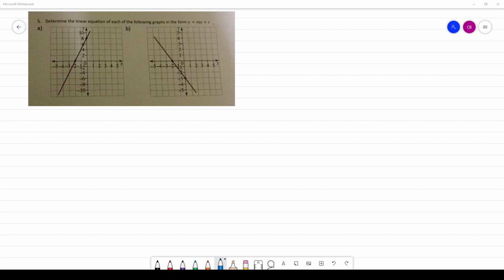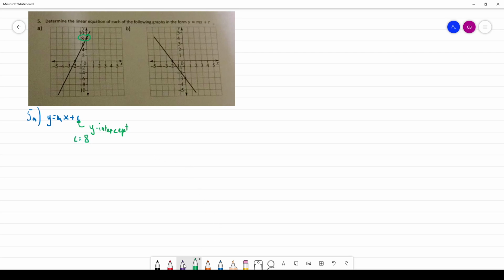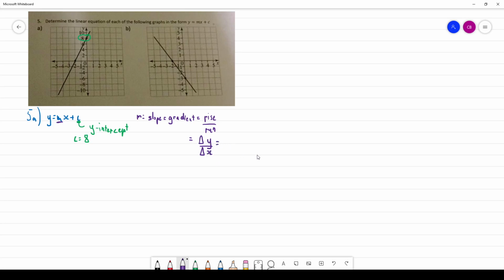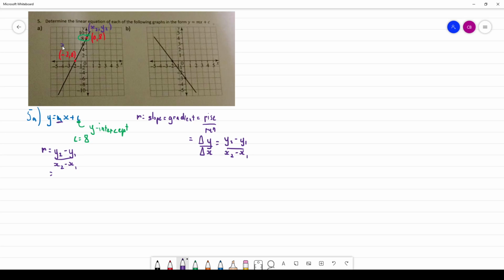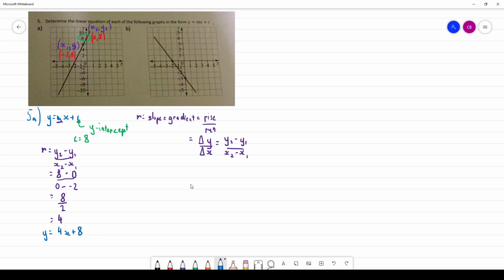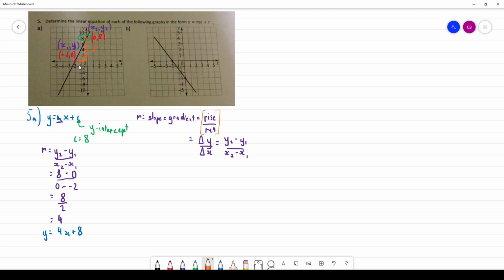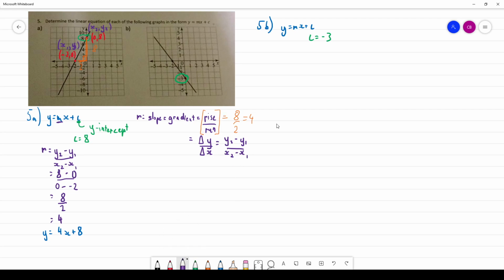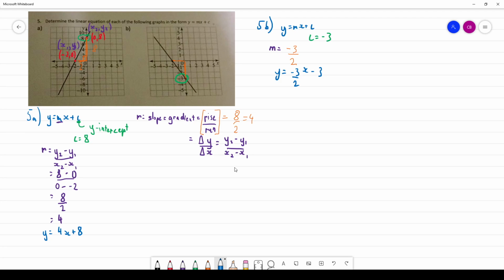Gradient Intercept form from a graph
If you need to calculate the gradient and the y intercept from a graph this is the video for you!